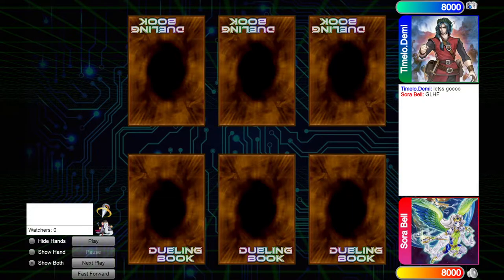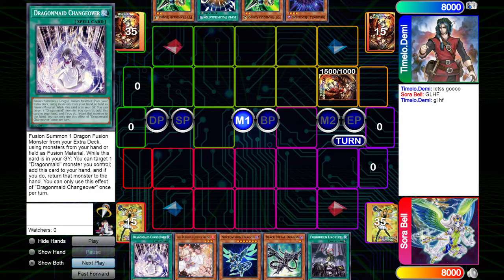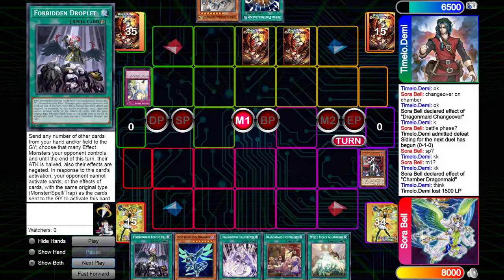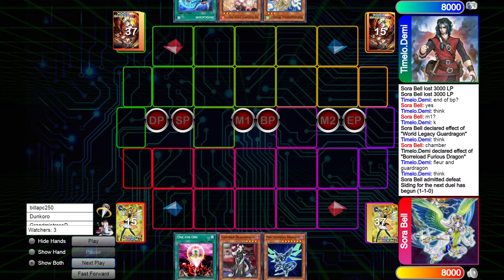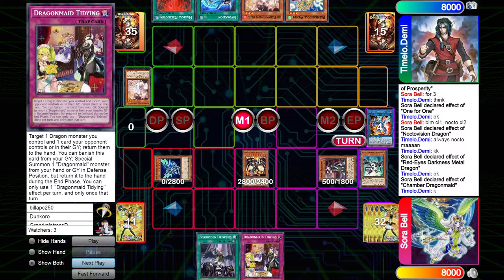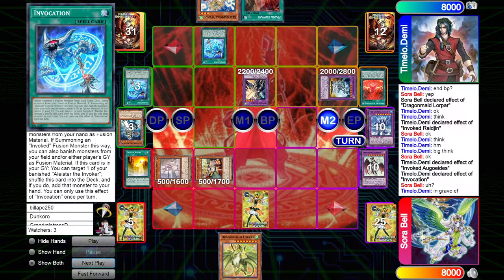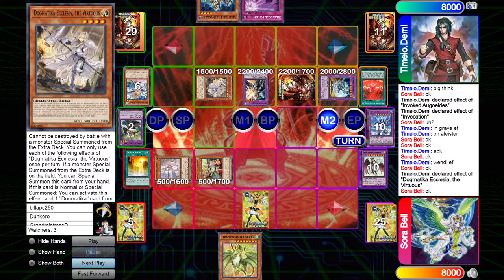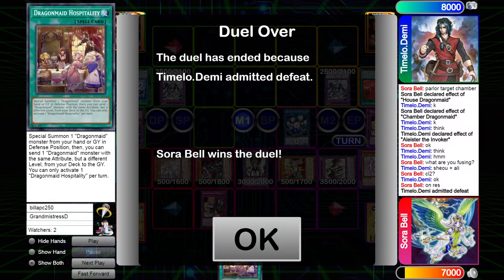Vs. Invoked Shaddoll Dogmatika; RCS TOP 8